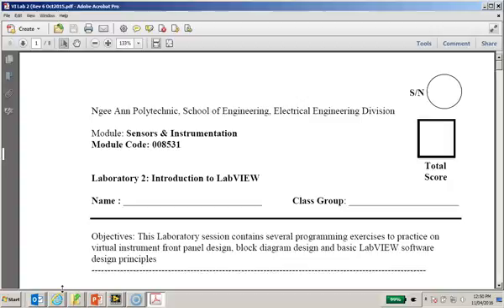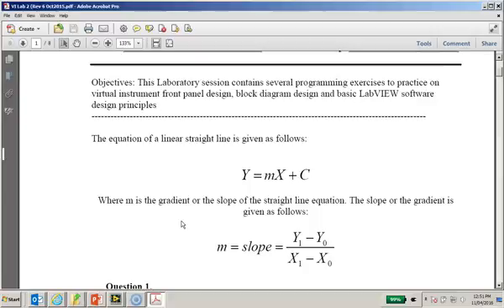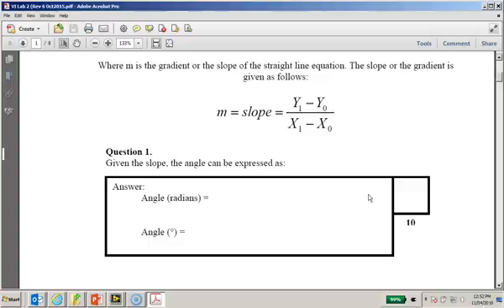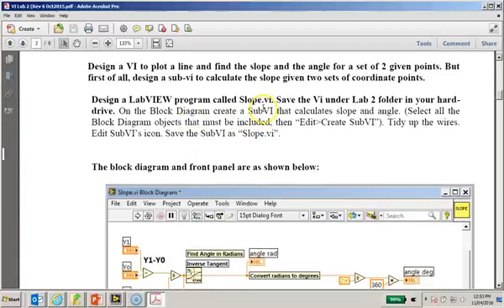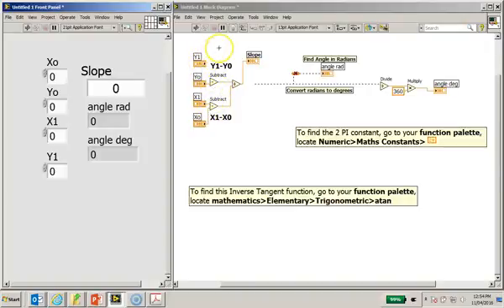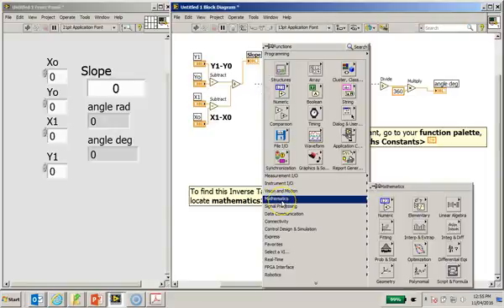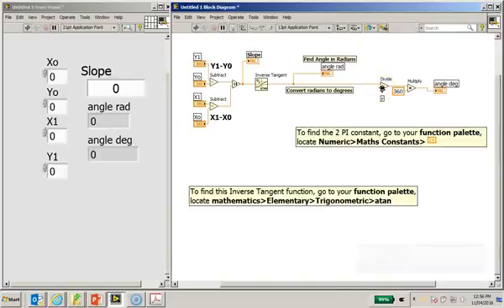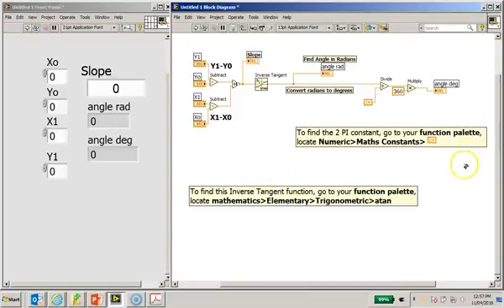Lab2 Part A-Slope vi